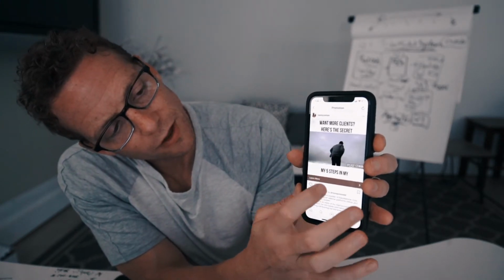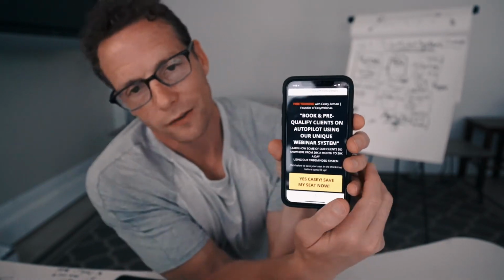Check out a high ticket sales funnel in real time [Webinar Funnel]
Want to attract the right audience? Leverage the power of ads, webinars and applications to attract the right clients and sell your services, programs and packages online in the best way.